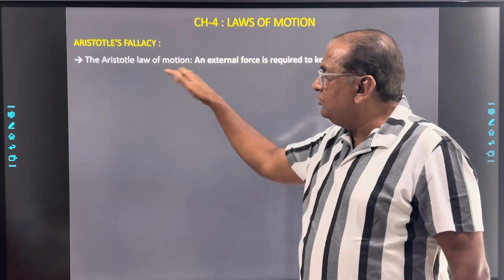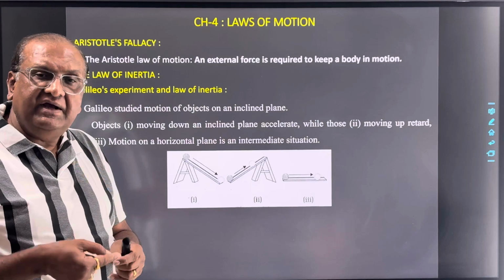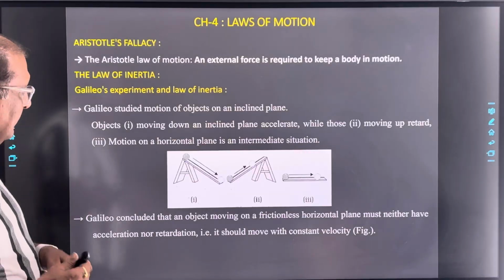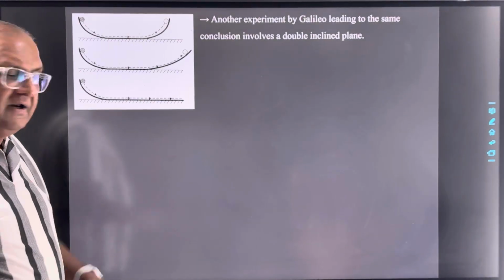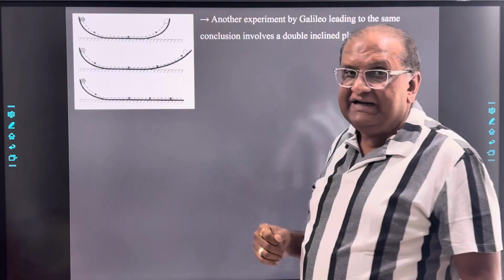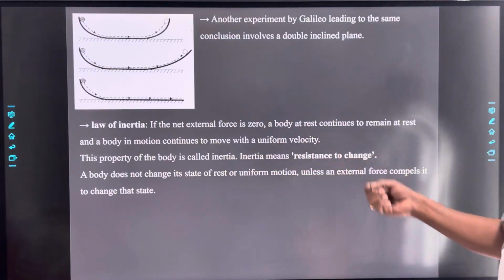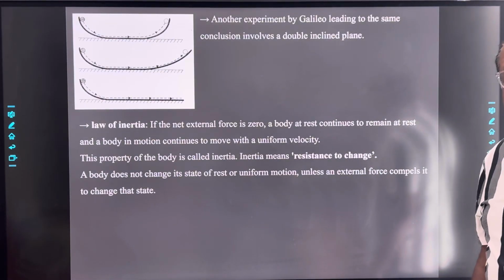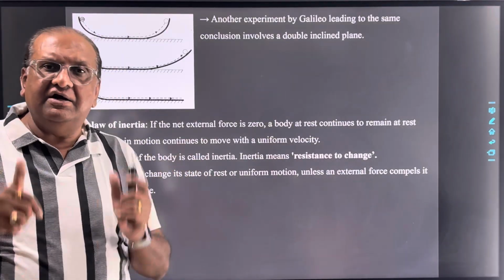11-CH-4-Lect-1-Laws Of Motion - Introduction, Galileo's experiment, law of inertia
Introduction, Galileo's experiment, law of inertia, Laws of Motion,